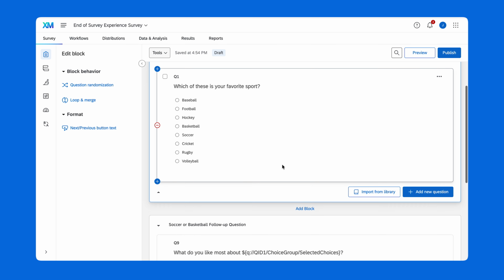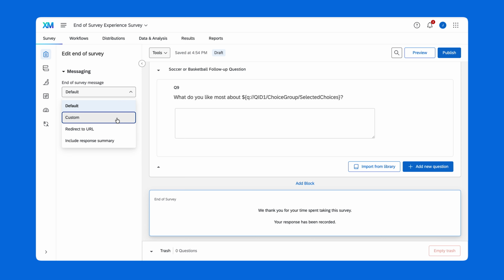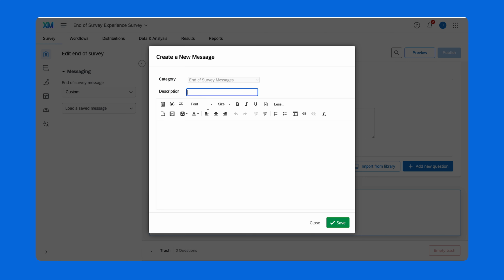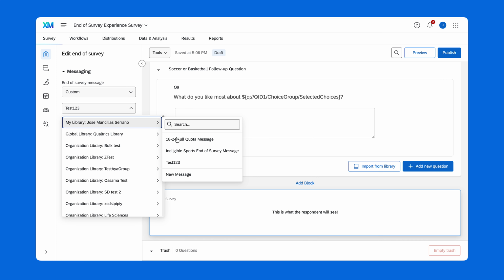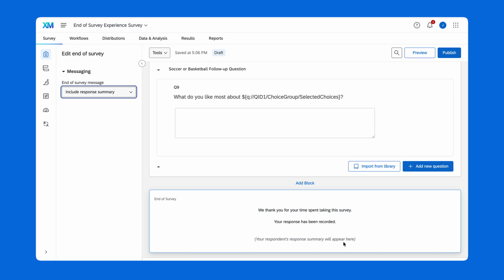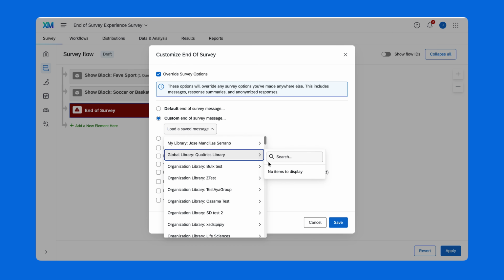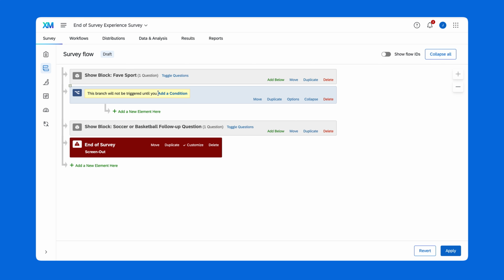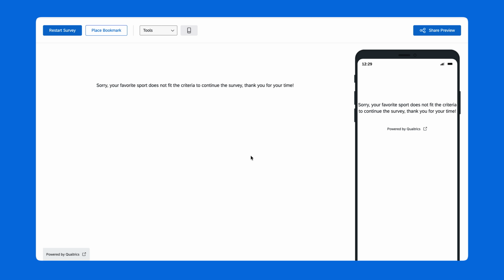How to Customize the End of Survey Experience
Today we will be discussing the end of survey experience. By the end of this video you will know how to edit your end of survey message, customize your end of survey element, and learn some use cases for the end of survey element.